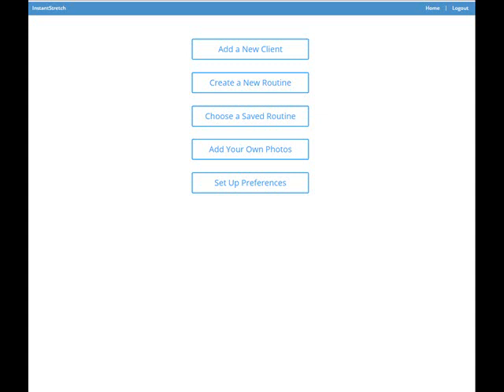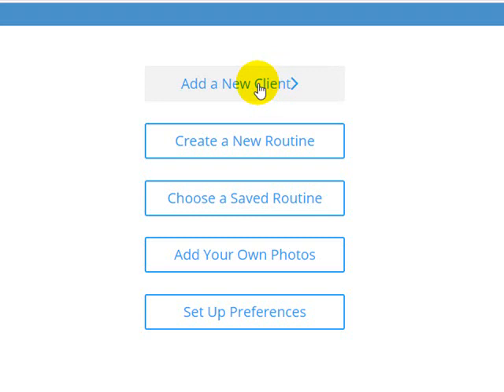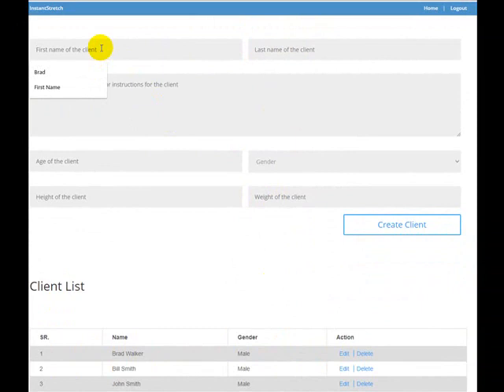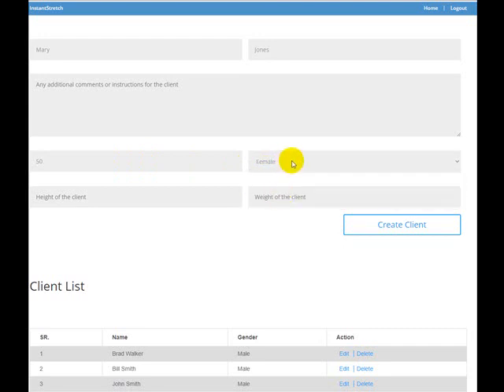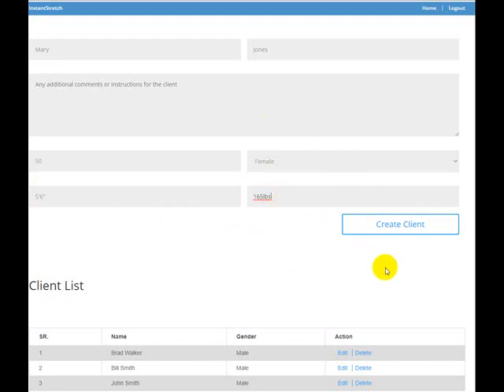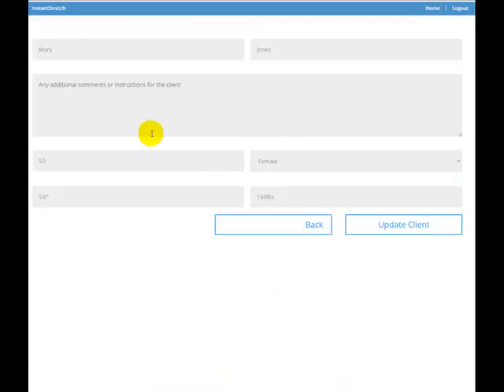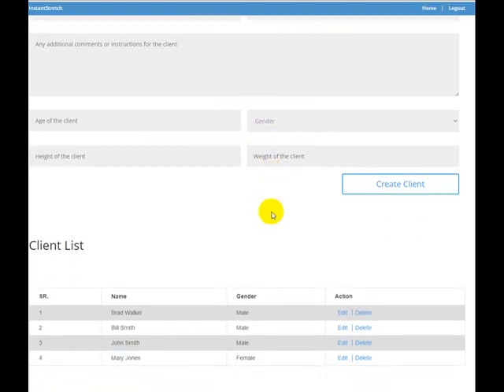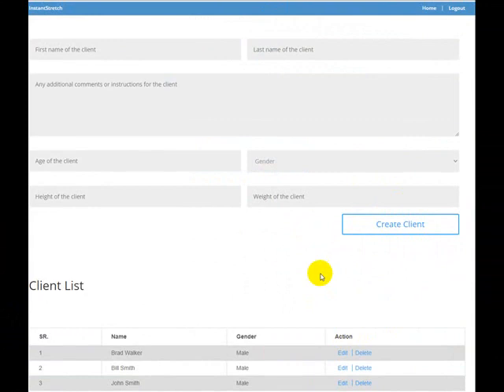Add, Edit and Delete your Clients - InstantStretch Client Database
InstantStretch is fully Automated Stretching Program Software with 135 unique Stretching Exercises included. In this tutorial you'll learn how to add, edit and delete clients in the InstantStretch software. Plus tips on managing your client database.